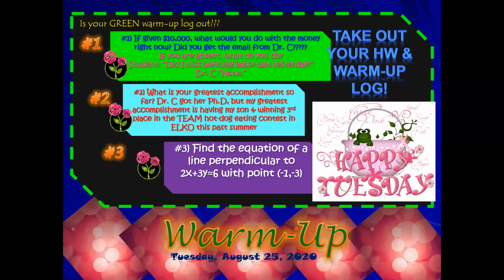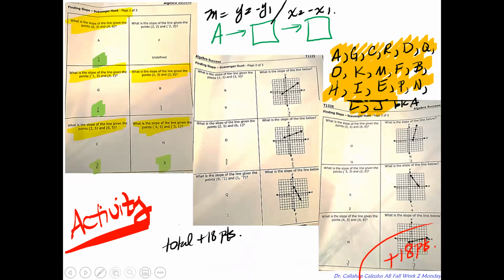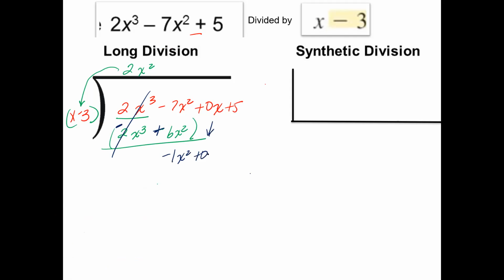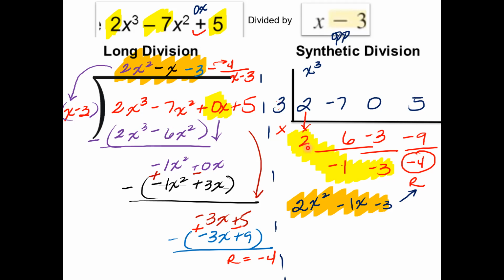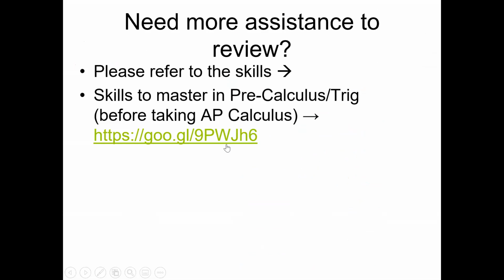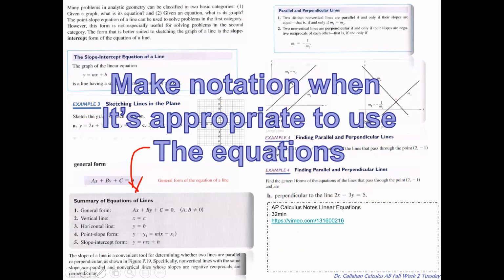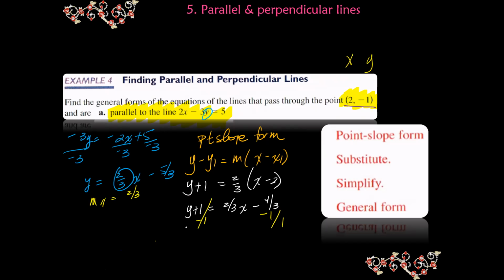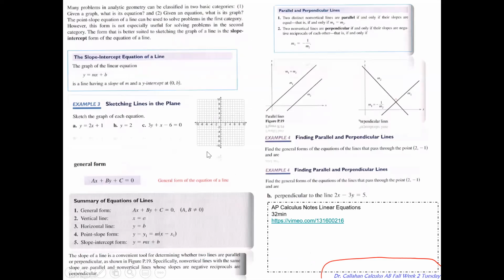Calc AB Sem 1 Week 2 Tuesday - lines with parallel & perpendicular slopes, long & synthetic division